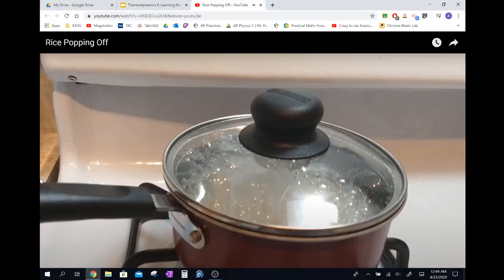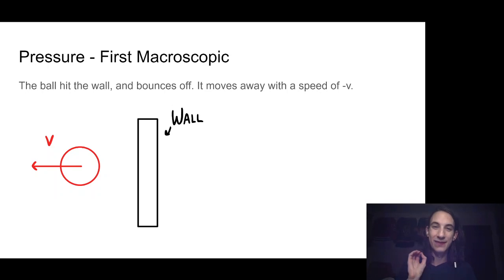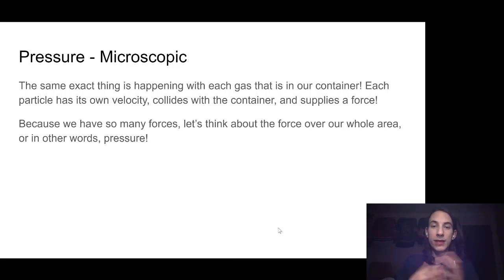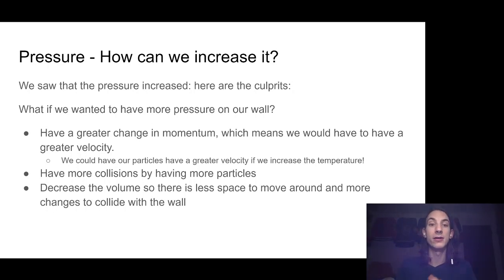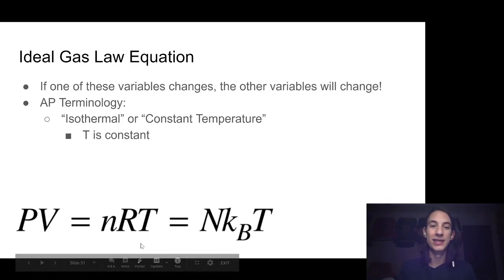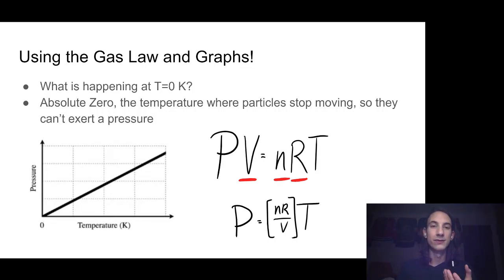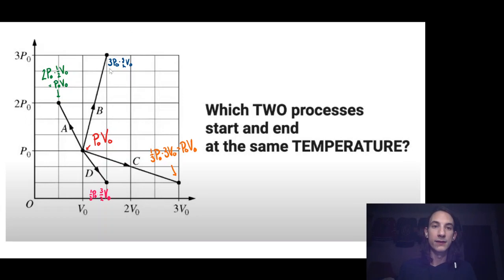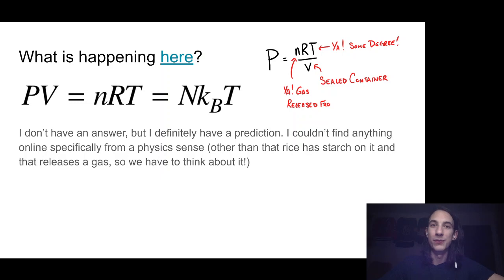Rice Gas Law Intro and Lecture